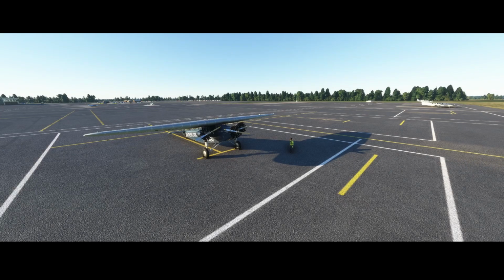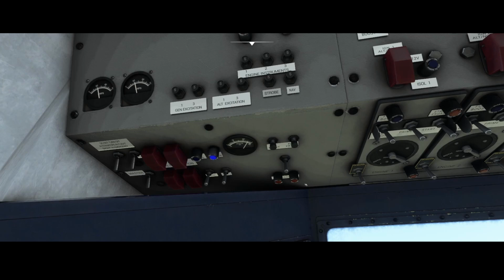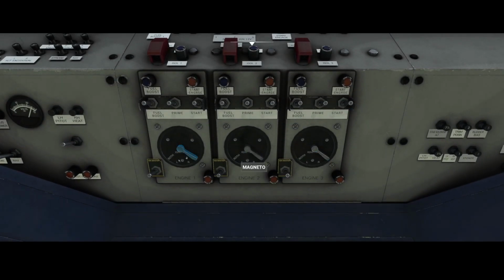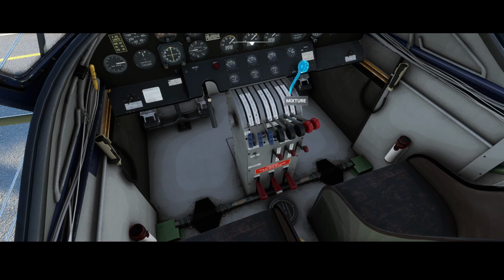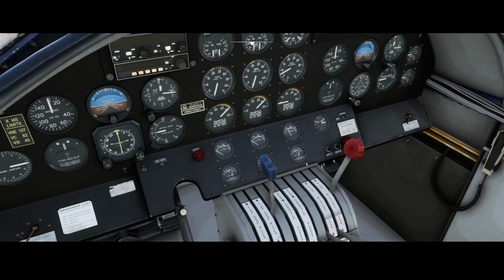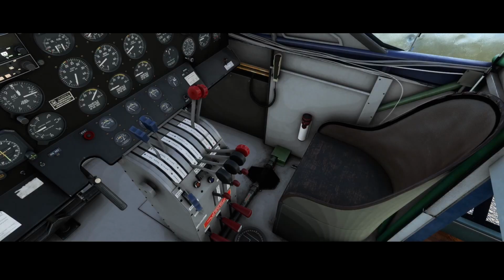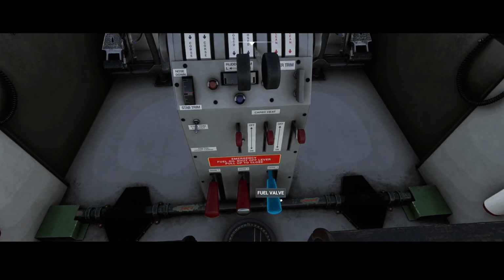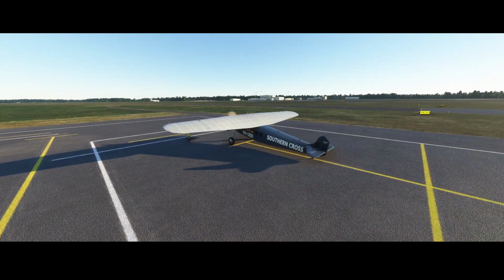Flight Simulator 2020 - How to - Fokker VII b retro- starting the engines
In this how to we are going to look at how to start the engines of the Fokker F VIIb tripple engine aircraft. The edition we are going to use is the retro version which is kind of the modernized Fokker VII b aircraft with a lot of components which you will find in modern aircrafts.